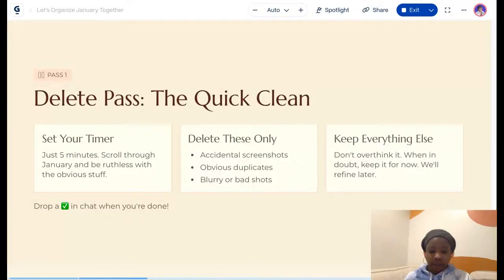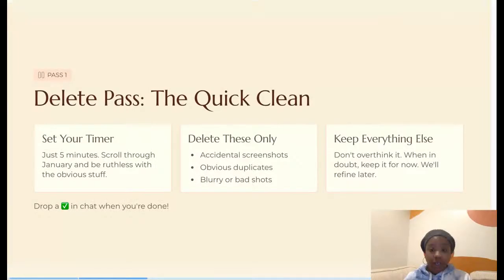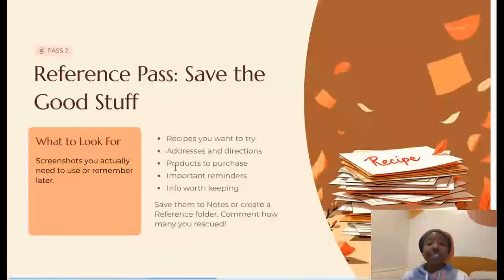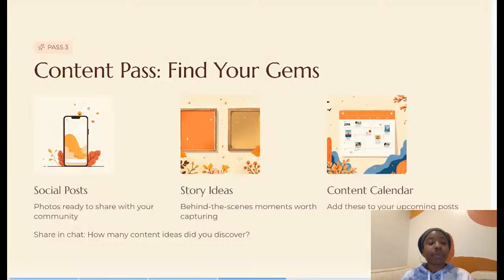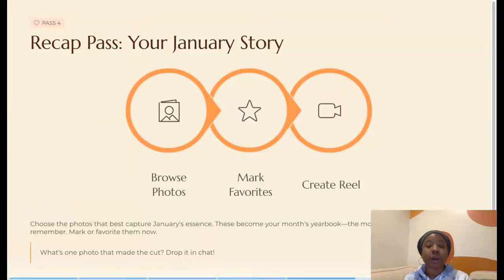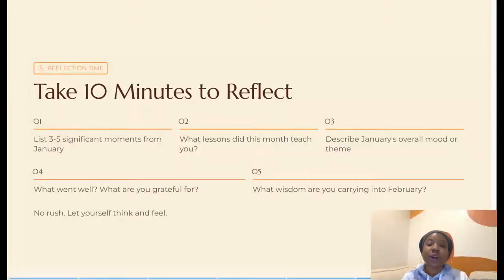Clean Your Camera Roll With Me | January 2026 Photo Yearbook Session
Let's close out January properly! Join me as I go through my January 2026 photos using the 4-Pass Method to organize my camera roll and create my monthly yearbook page.

In this session, we'll:
✨ Pass 1: Delete accidental screenshots, duplicates, and bad photos
✨ Pass 2: Save reference screenshots to Notes
✨ Pass 4: Choose photos for our January recap

Then we'll reflect on the month with guided prompts to capture lessons, moments, and what we're carrying forward into February.

This is Part 1 - playing with the platform and testing the format! Join me live or watch the replay to do this for your own January photos.

What to bring:
📱 Your phone with access to January photos
📓 Notebook for reflection prompts

Let's make organizing our memories feel good, not overwhelming!